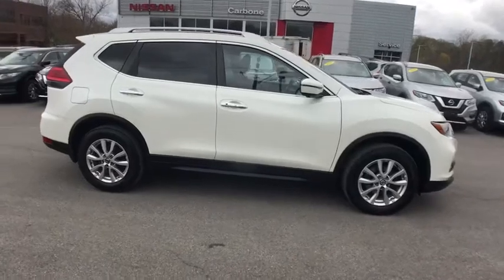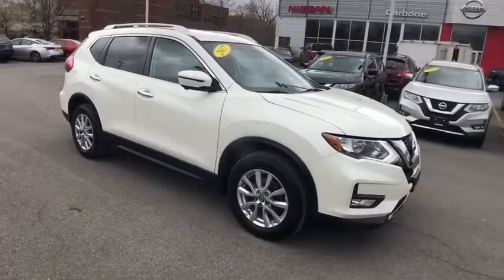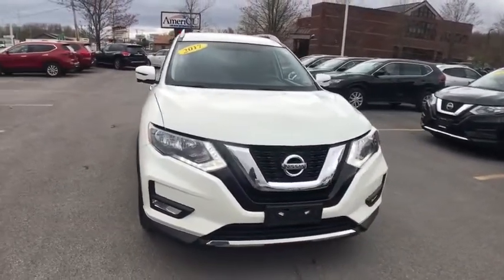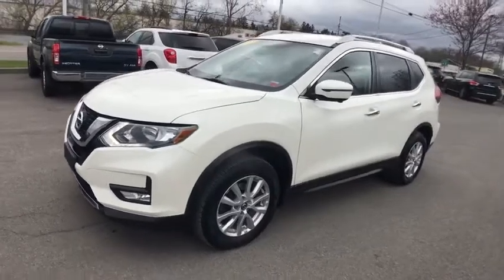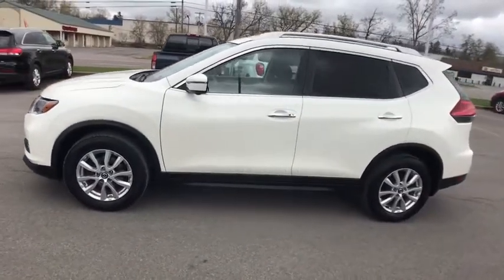2017 Nissan Rogue Oneida County, Onondaga County, Herikimer, Madison County, Otsego County, NY 60697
PEARL WHITE Used 2017 Nissan Rogue available in Oneida County, New York at Carbone Nissan. Servicing the Onondaga County, Herikimer, Madison County, Otsego County, NY area.
2017 Nissan Rogue AWD SV - Stock#: 60697P - VIN#: KNMAT2MV7HP530952

Carbone Nissan
4967 Commercial Dr

: SV trim. EPA 32 MPG Hwy/25 MPG City! Heated Seats, NAV, Dual Zone A/C, Remote Engine Start, Blind Spot Monitor, Cross-Traffic Alert, [U01] SV PREMIUM PACKAGE, [S10] FOG LAMPS, Alloy Wheels, Bluetooth, All Wheel Drive. KEY FEATURES INCLUDE: Heated Driver Seat, Aluminum Wheels, Heated Seats Nissan SV with PEARL WHITE exterior and Charcoal interior features a 4 Cylinder Engine with 170 HP at 6000 RPM*. OPTION PACKAGES: SV PREMIUM PACKAGE moving object detection, Motion Activated Liftgate, Around View Monitor, Heated Leather Wrapped Steering Wheel, Radio: AM/FM/CD/AUX NissanConnect w/Navigation, mobile apps and services, Nissan navigation w/voice guidance, 7 color touch screen display, Nissan voice recognition for navigation and audio, SiriusXM Traffic, SiriusXM Travel Link (weather, fuel prices, movie listings, stock info and sports) and Siri Eyes Free, FOG LAMPS. Rear Spoiler, MP3 Player, Keyless Entry, Privacy Glass, Steering Wheel Controls. VEHICLE REVIEWS: Front seat comfort is as good as it gets in this class. You'll won't feel confined in the Rogue whether in the front or back. The rear seats offer 9 inches of fore/aft adjustment, and both rows offer a good sense of space. -Edmunds.com. VISIT US TODAY: At Carbone Nissan, our goal is to exceed your expectations at all times. The moment your walk into our showroom we intend to help you find a new or used car you'll love. But, our relationship doesn't end there. Once you drive your new vehicle off the lot, you want to make sure that you get as much good use of out of it as possible. Basically, you'll know you are in good hands, from beginning to end. Horsepower calculations based on trim engine configuration. Fuel economy calculations based on original manufacturer data for trim engine configuration. Please confirm the accuracy of the included equipment by calling us prior to purchase.